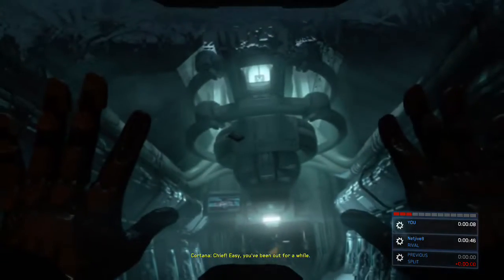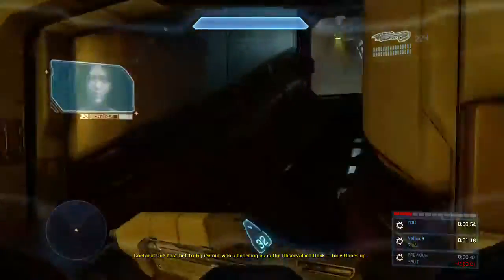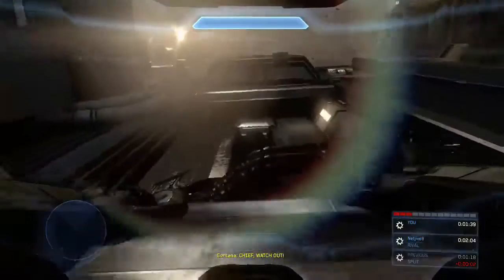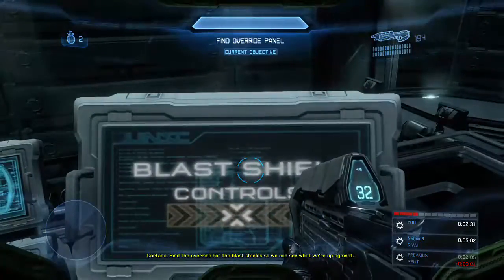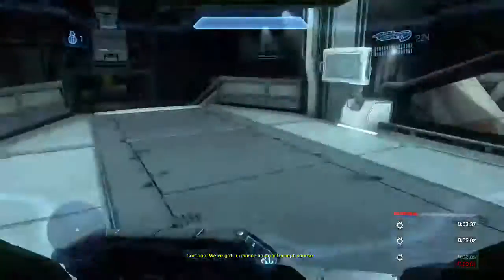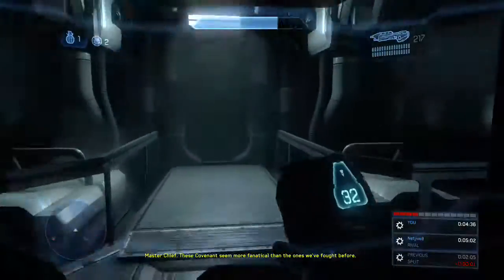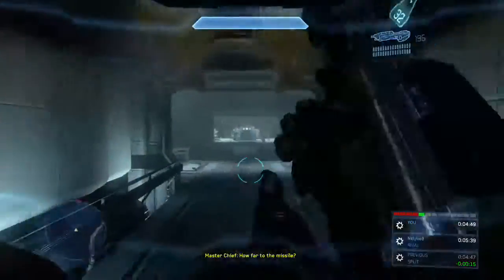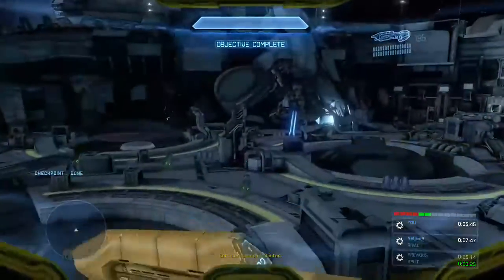MCC - Halo 4 Dawn Easy Speedrun 8:22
RTA Timing